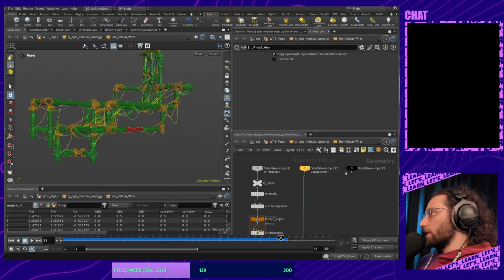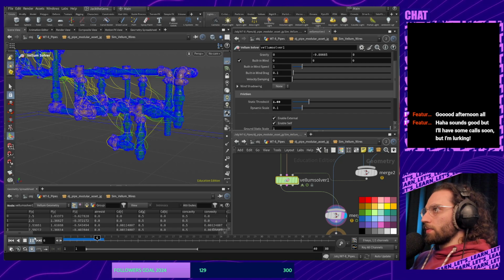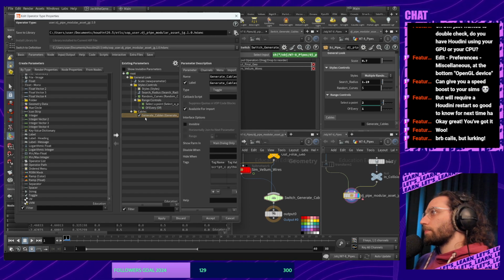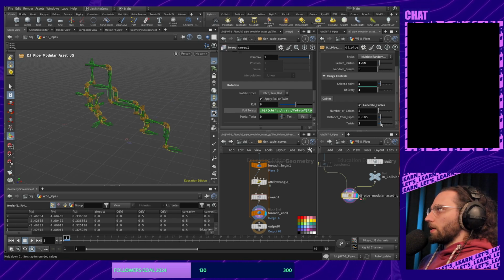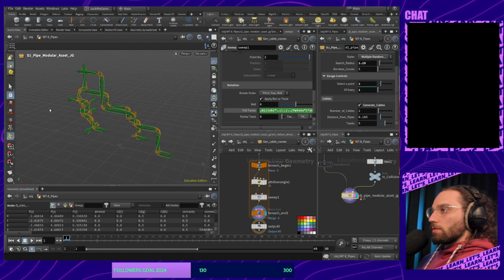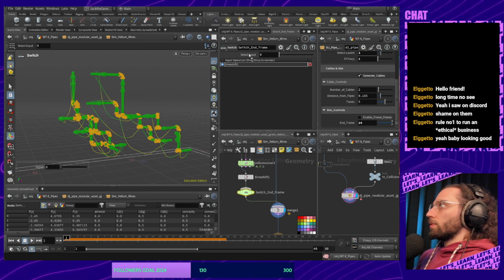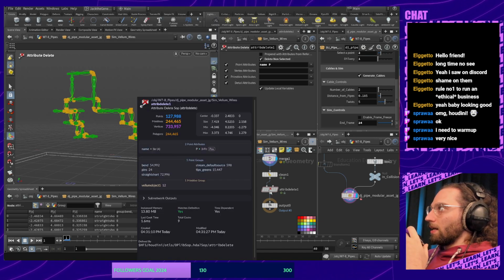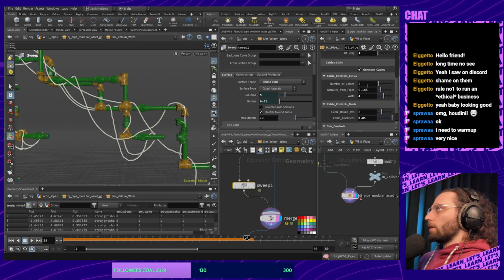Let's Learn Houdini - Create Procedural Pipes HDA Pt.07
I started documenting my learning experience while attending DoubleJump Acadamy's workshop - Houdini for Games in Unreal

💬 Join a thriving community of Generalists and aspiring Generalists on Discord: The Generalists Discord

📅 | Stream Schedule:
I stream Monday to Friday from 9 AM to 5 PM UTC! Join me in real-time, ask questions, and learn Houdini for games alongside me